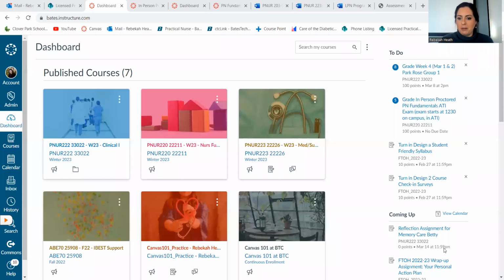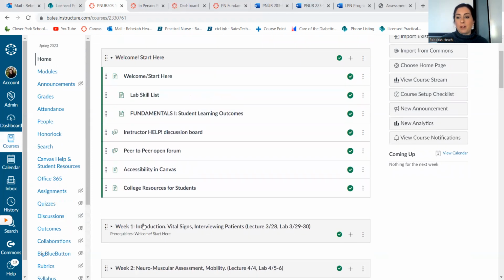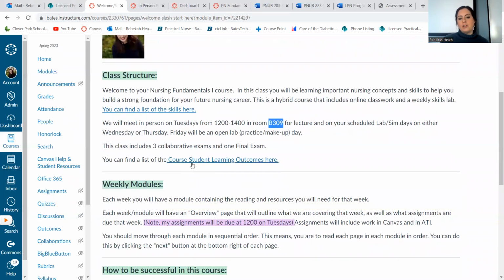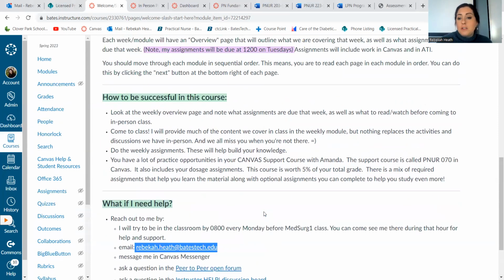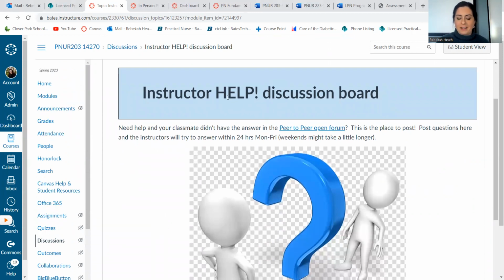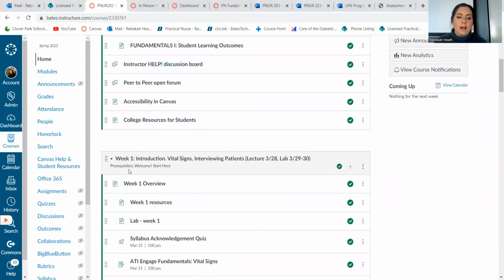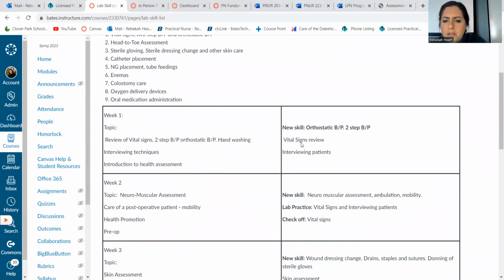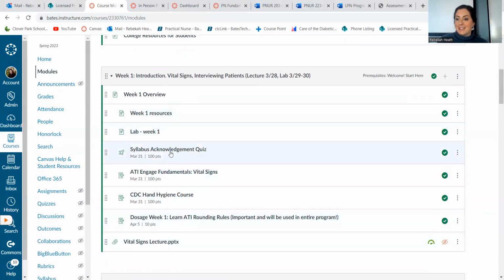IntroVideo Fundamentals Sp23